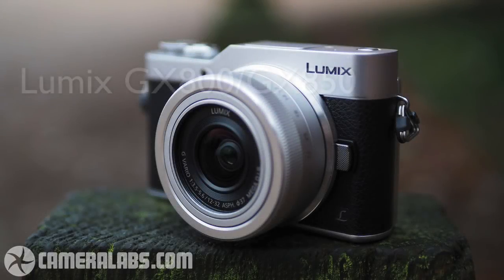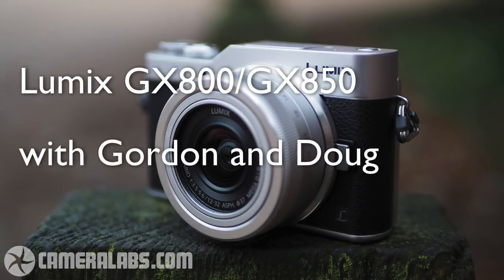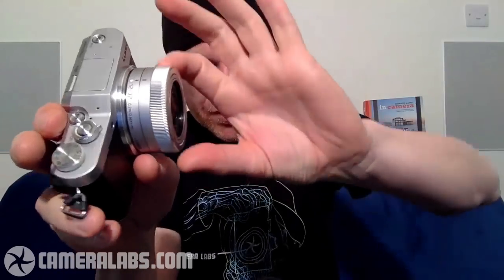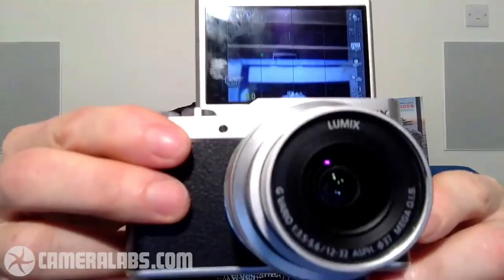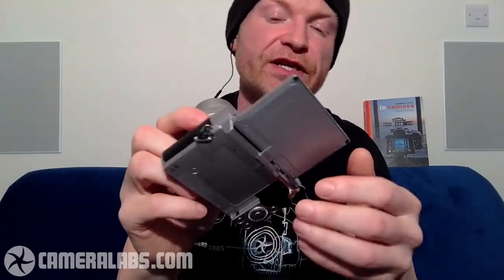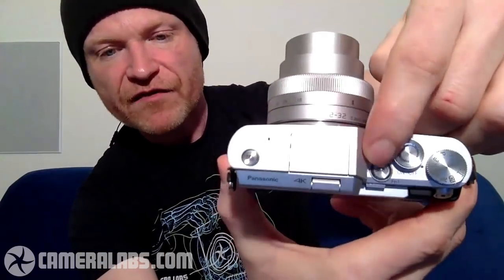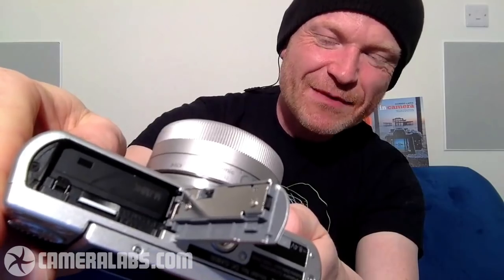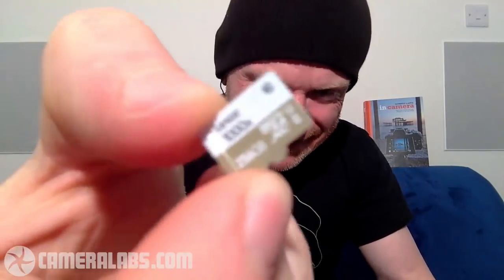Panasonic Lumix GX800 GX850 review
In-depth review of the entry-level Lumix mirrorless by Gordon & Doug.
Gordon's book at Amazon.co.uk or Amazon.com